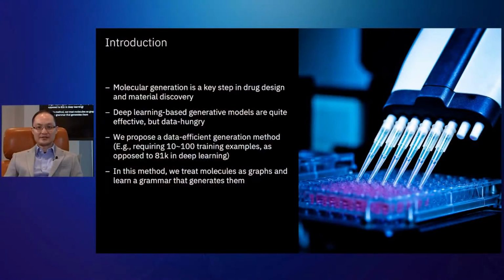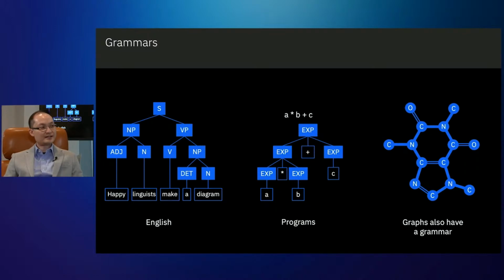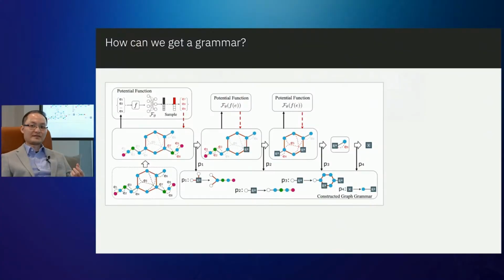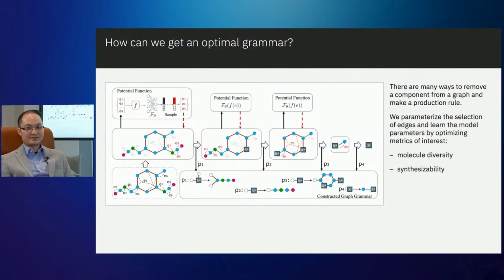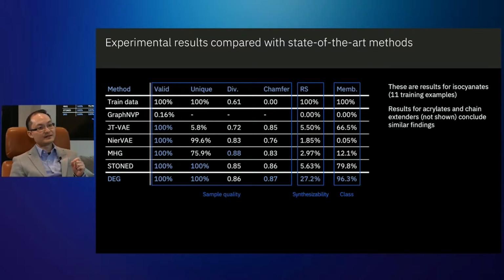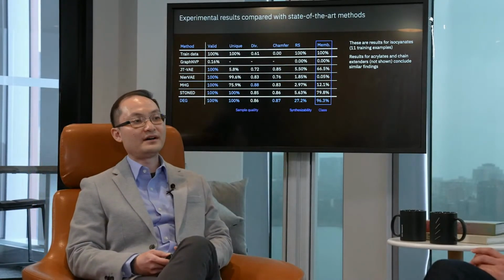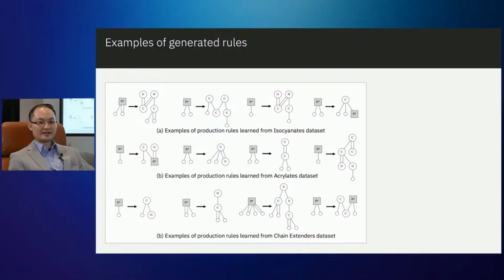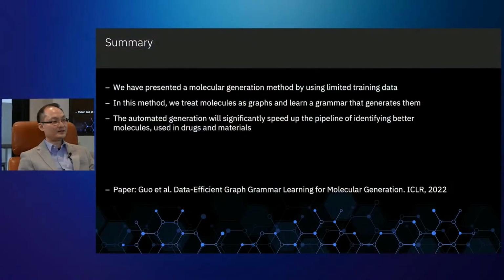Using AI to discover new drugs and materials with limited data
Deep learning generative AI models are effective at coming up with novel molecules for drug and materials discovery, but they generally require large amounts of training data to learn. By treating molecules as graphs and learning the grammar of the graph, we developed a method that requires tens to hundreds of training examples, compared deep learning models that can require nearly one hundred thousand examples. This lets us generate candidates faster and more flexibly,  shortening the pipeline for creating new pharmaceuticals or materials. In this talk, Dr. Jie Chen will explain this method of molecular generation, and will be joined by Dr. Thomas Asche from Evonik Industries to discuss its application in discovering new polymers.

Learn more about Jie’s work on data-efficient graph grammar to be presented at ICLR2022